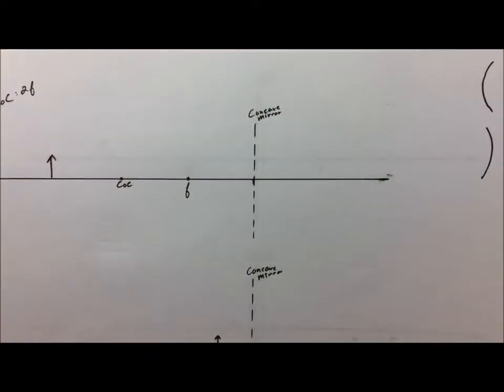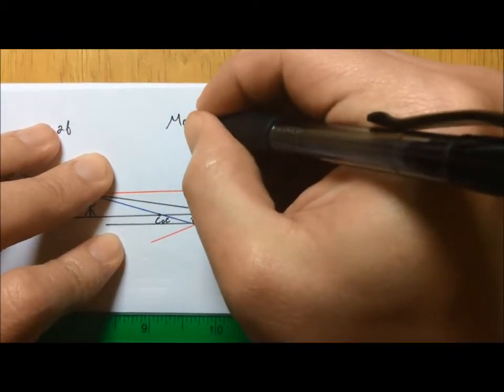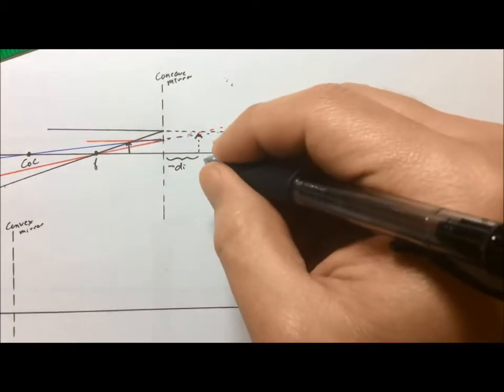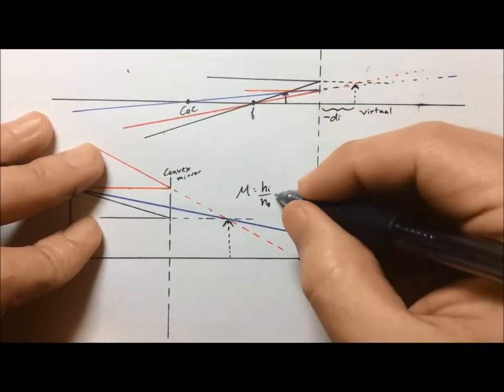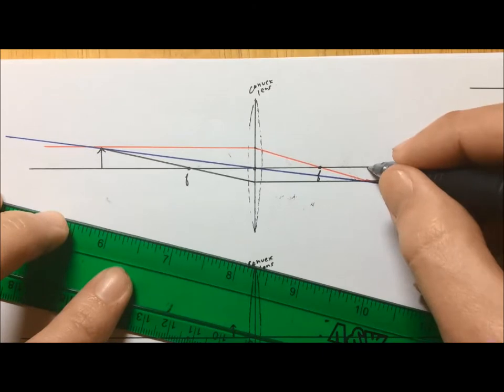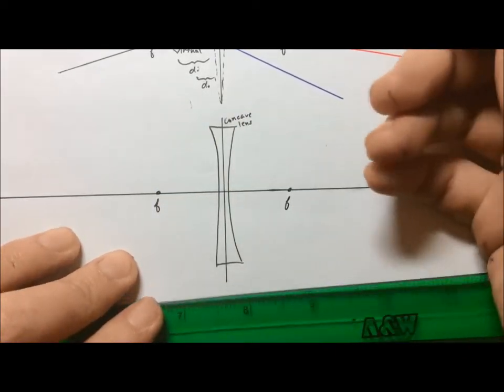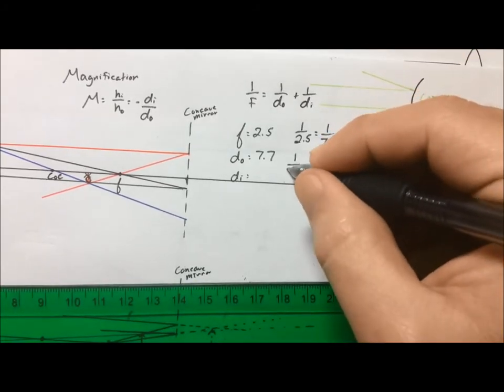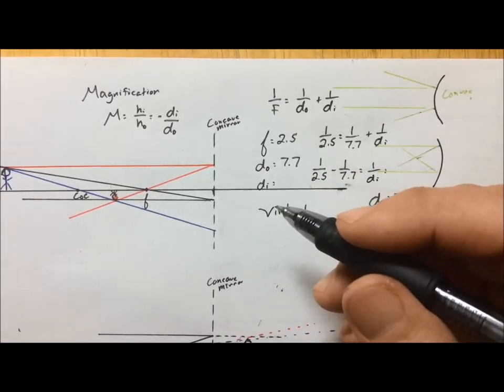Optics - Ray Tracing